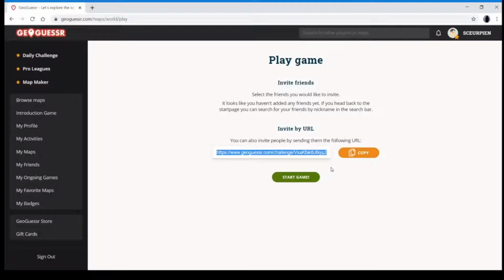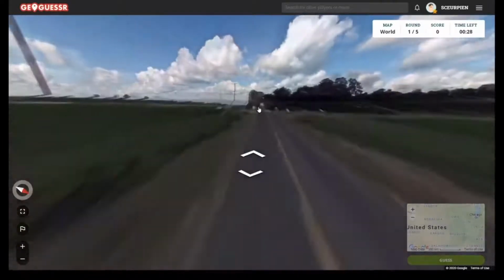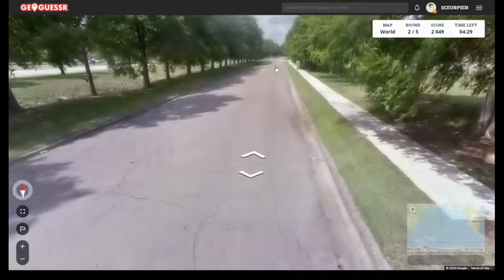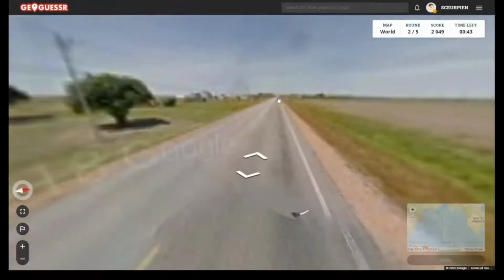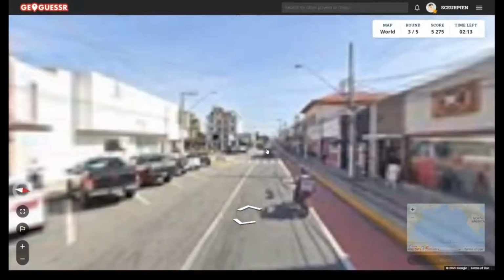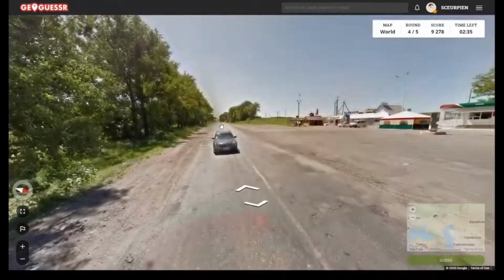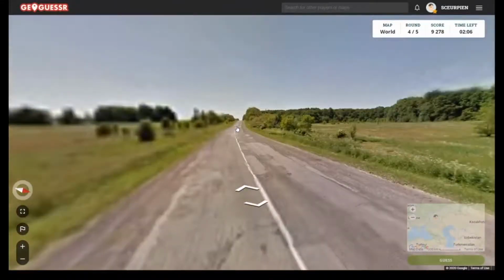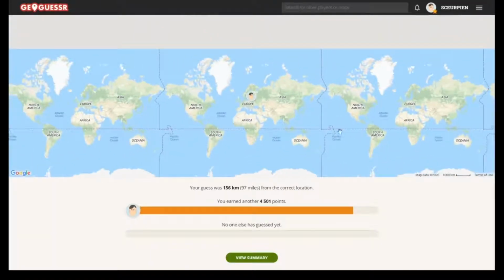GeoGuessr - Episode 17 (World) [Sceurpien plays]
I have some issues with US as well...
Livestream of Landmarks at 20th of May, 8pm CET